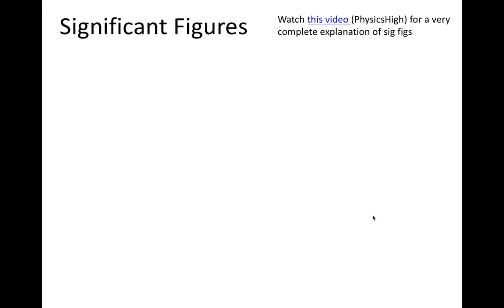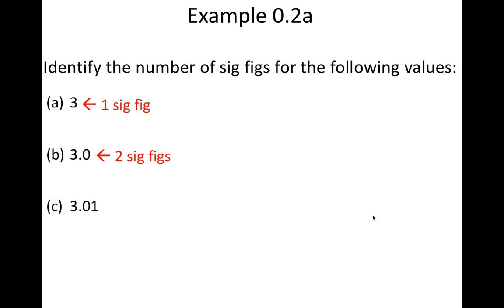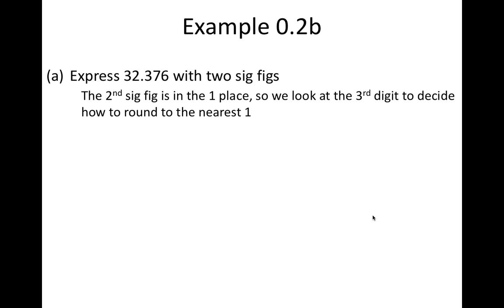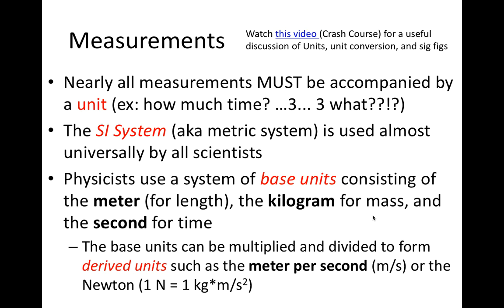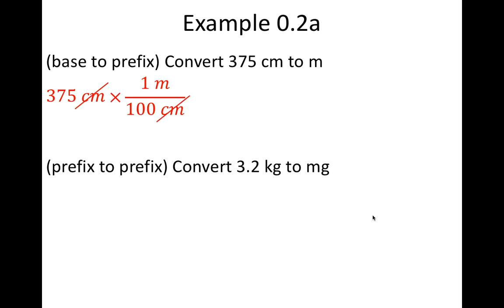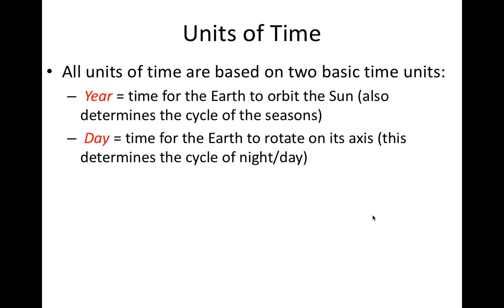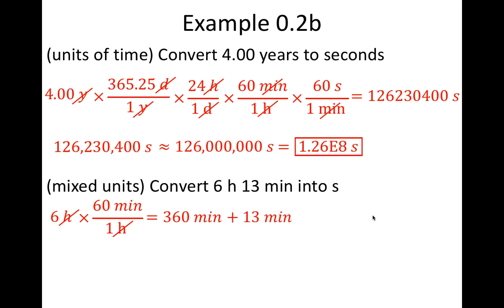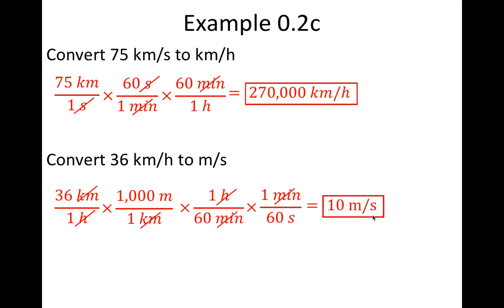Lecture Notes 0.2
This screencast covers significant digits and units